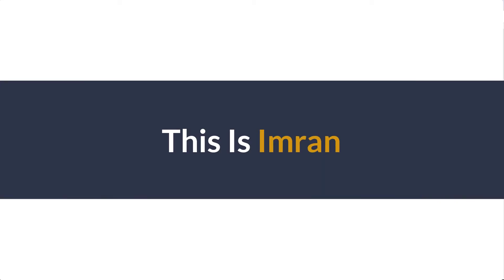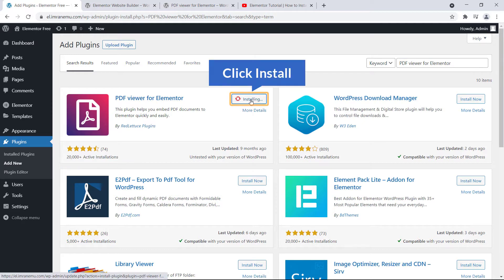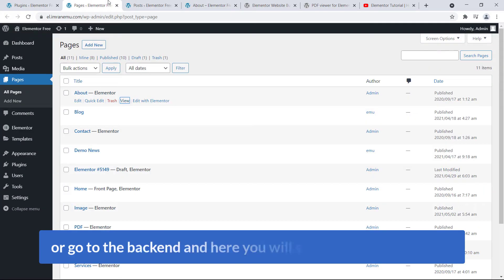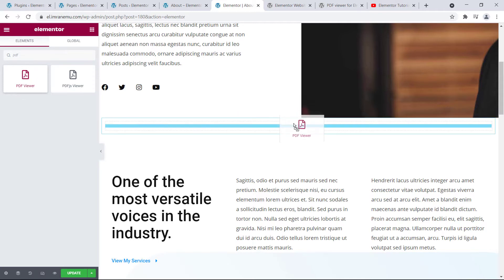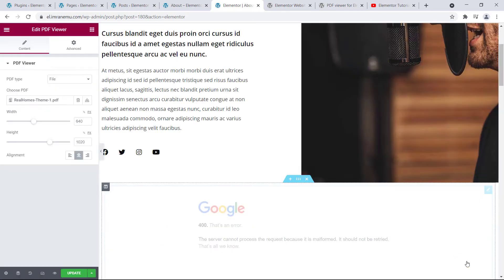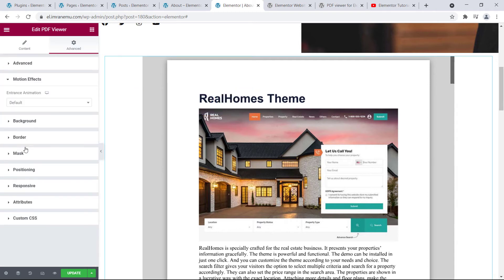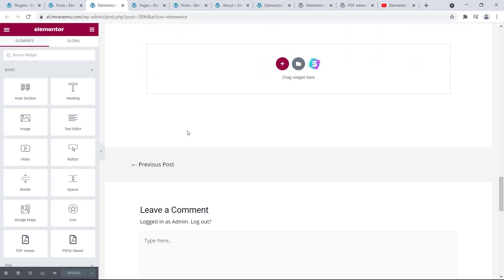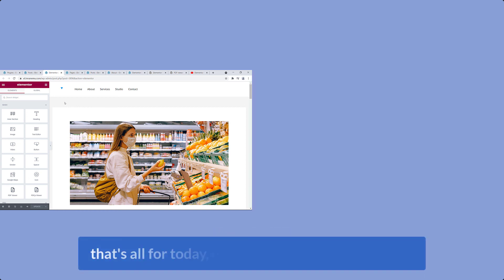How to Embed PDF in WordPress Website Using Elementor Page builder and PDF Viewer Addon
You can embed a PDF file in your WordPress Website using Elementor page builder and PDF Viewer for Elementor addon.

You should have installed  Elementor page builder and PDF Viewer for Elementor addon.

📩 imran.themescode@gmail[.]com